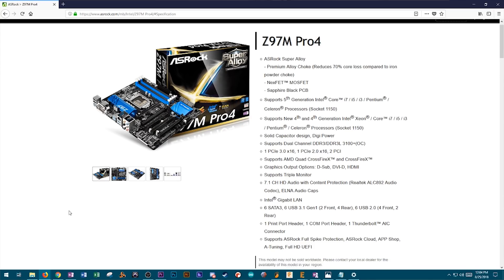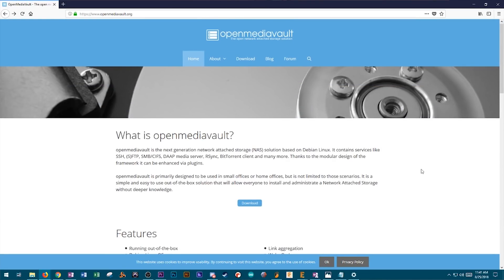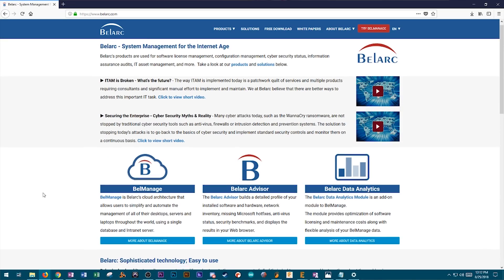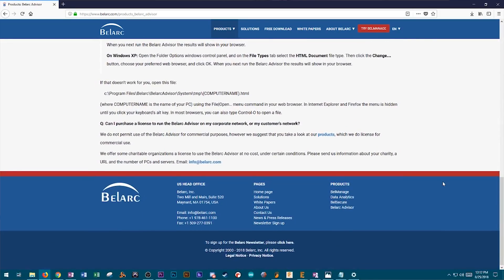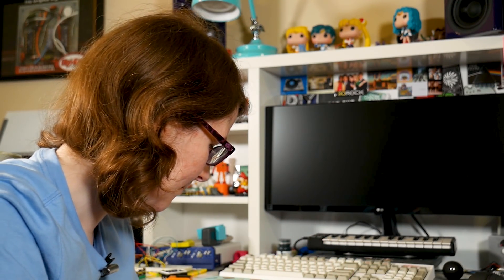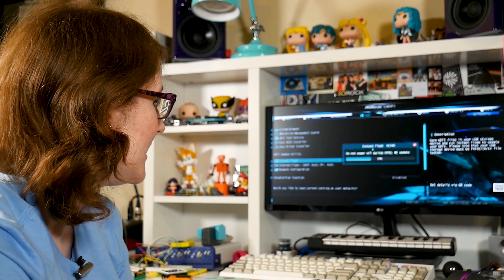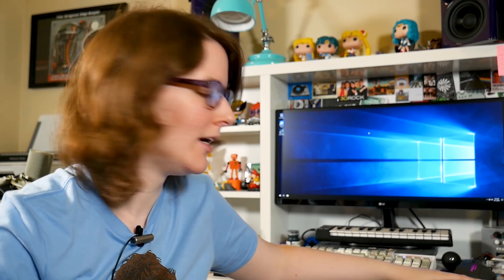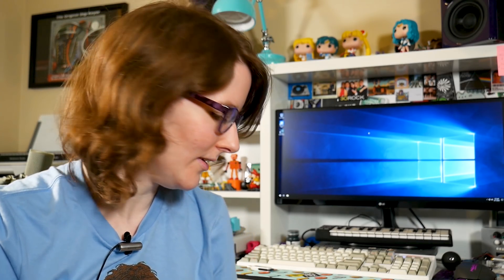PC Refresh: BIOS Update & Fresh Windows 10 Install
As my computer REPTAR moves out of their adolescent years I felt it was time to finally revamp their storage situation. First up is a BIOS update followed by a fresh Windows 10 install. Next will be setting up a network back-up and media server with Raspberry Pi and OMV. Finally, I'll be putting on some fresh thermal paste on the CPU and benchmarking everything to see if any of this made a difference.